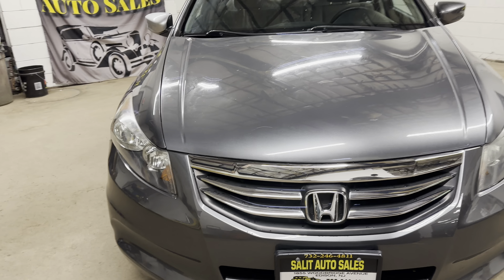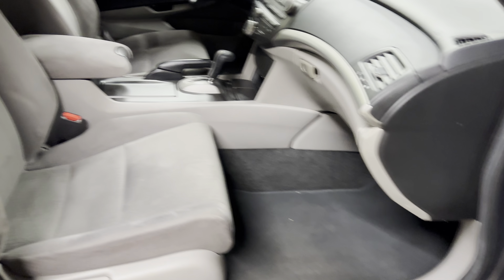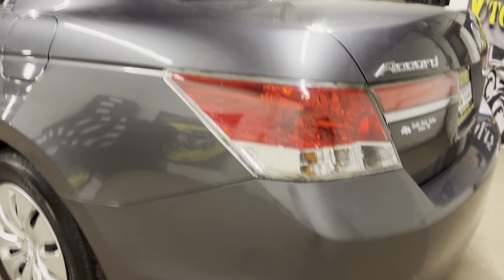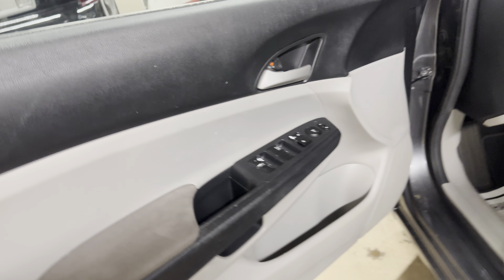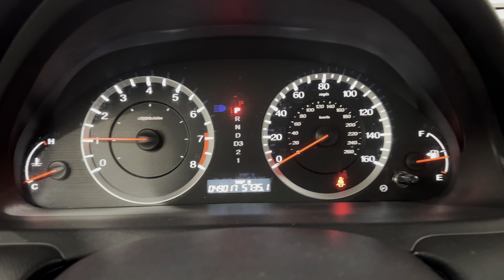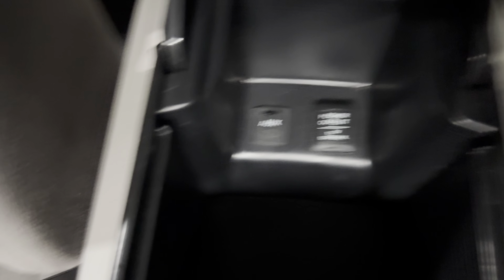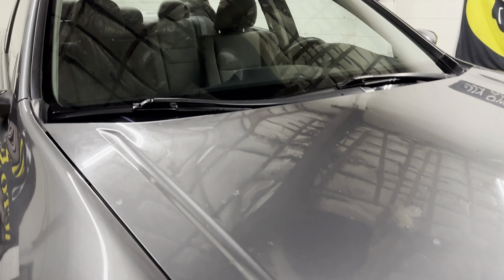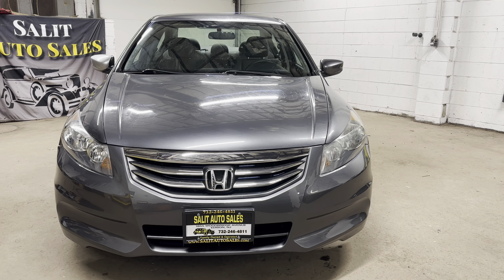Low Mileage 2011 Honda Accord LX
This is a one owner 2011 Honda Accord LX with 49,000 low miles on it. This low mileage Accord was not smoked in and is certified by Carfax to have a clean history report. It is equipped with ABS, side airbags, traction control, remote keyless entry, aux port, CD player an an automatic transmission. Financing is available and there is a warranty included. Refer to the photos and video for any damage.

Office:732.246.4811